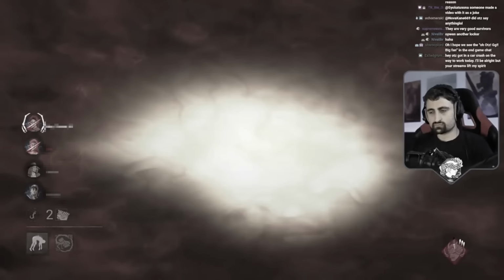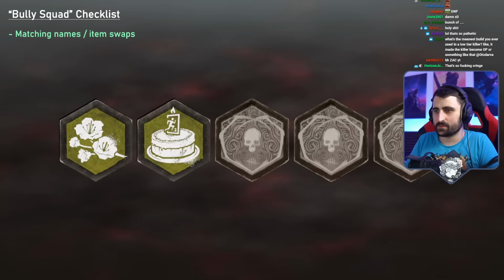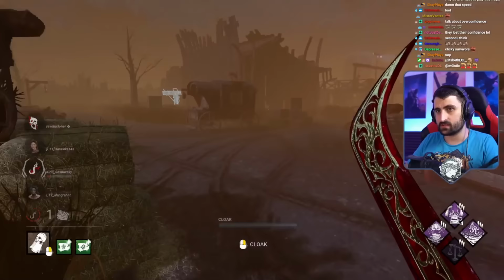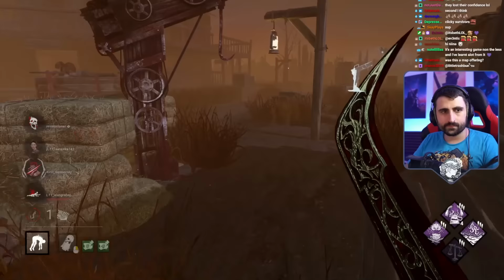How to deal with a "Bully Squad" | Dead by Daylight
Ever gone against a team that is happy to blind you 50 times in a row? Or keep stunning you until your head hurts? Even if the Survivors are good sports, this kind of playstyle can be really frustrating to go against. This video showcases a fun match with some tips to help deal with them.